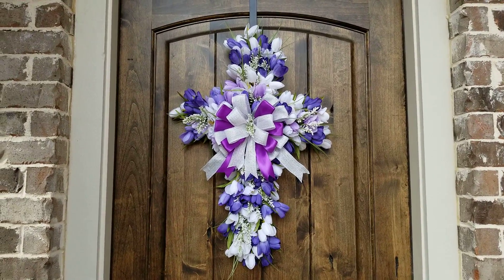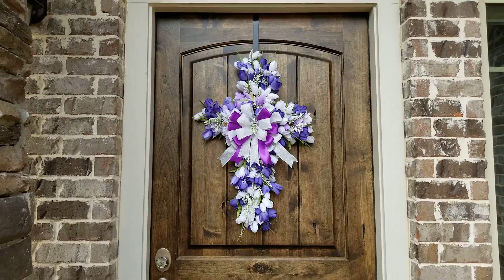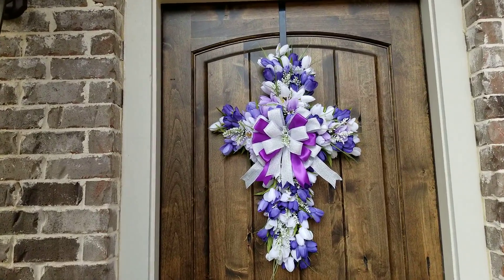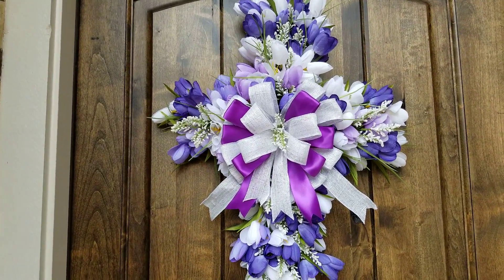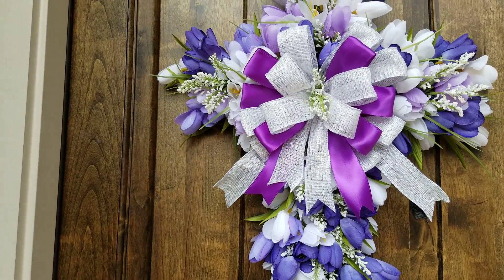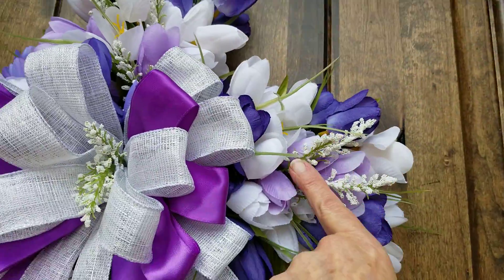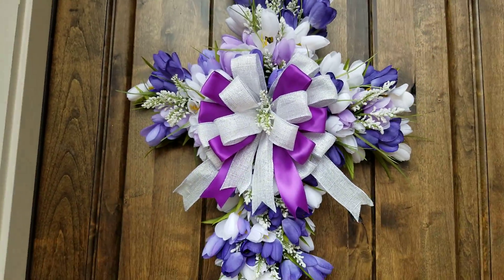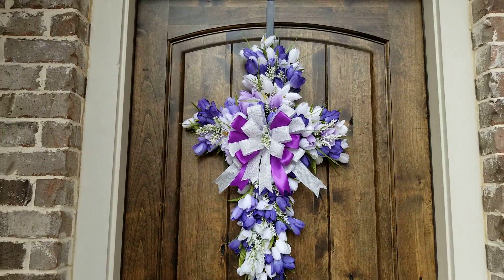Completed tulip cross wreath from my live yesterday.